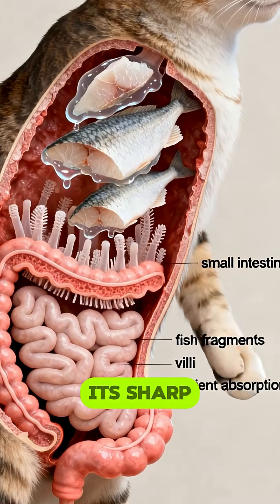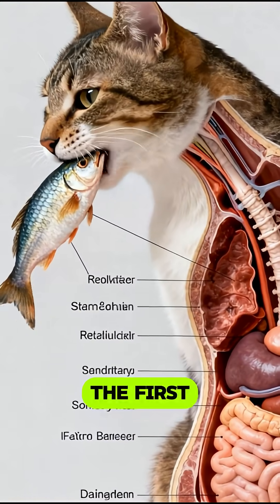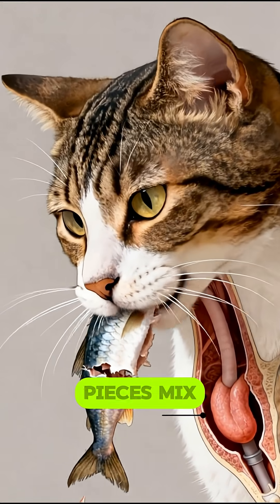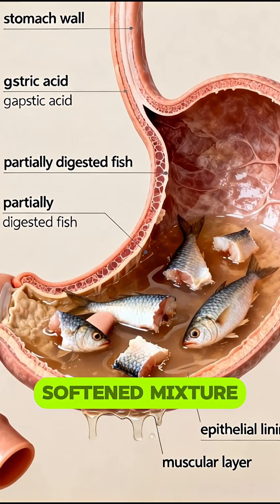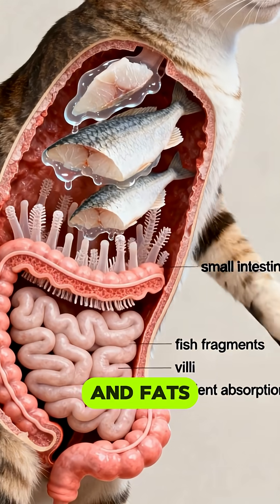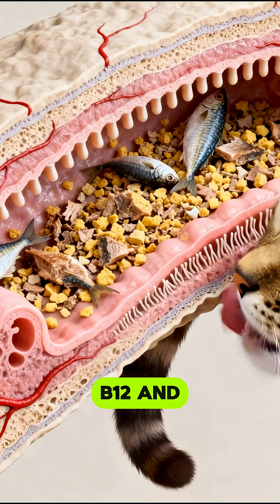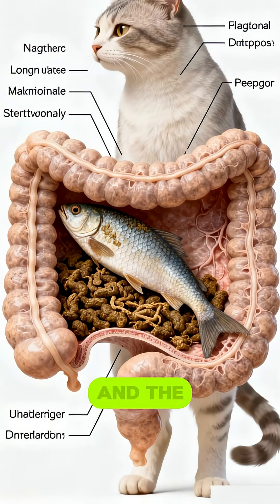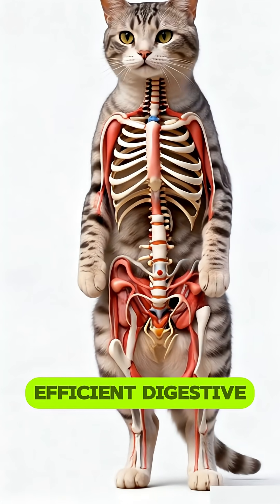How Cats Digest Fish 🐟😺 | Amazing Digestive Journey Explained in 45 Seconds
Discover how a cat’s body digests fish step by step — from the first bite, through the stomach acids, to nutrient absorption. A fast, fascinating breakdown of the feline digestive system and how fish supports energy, muscles, and overall health.